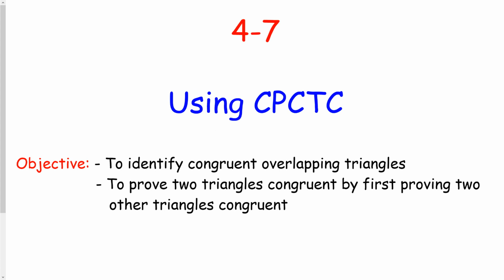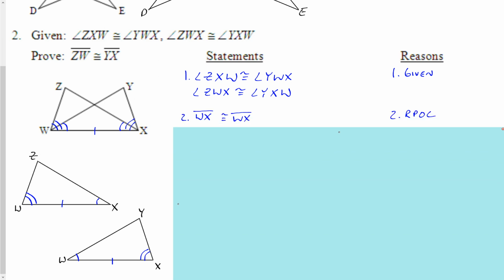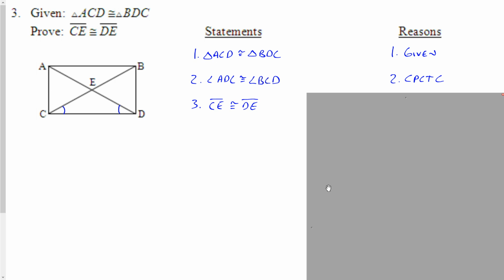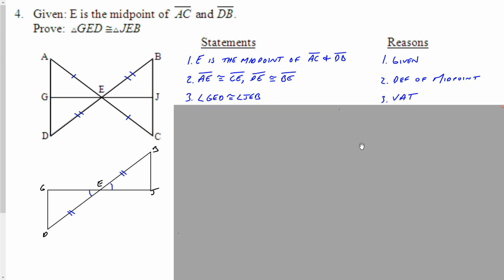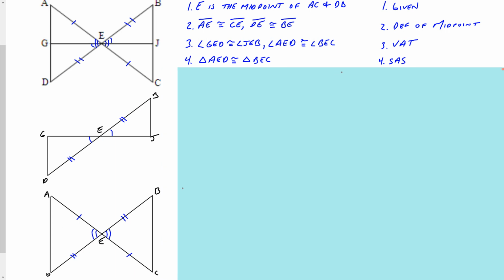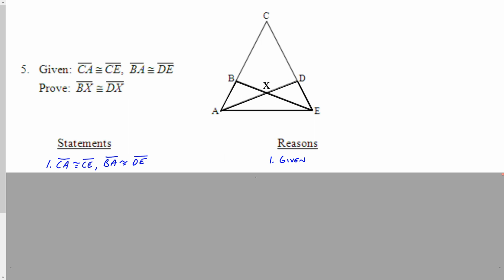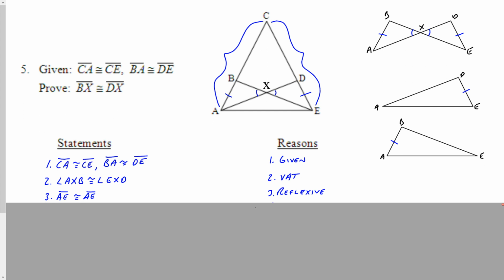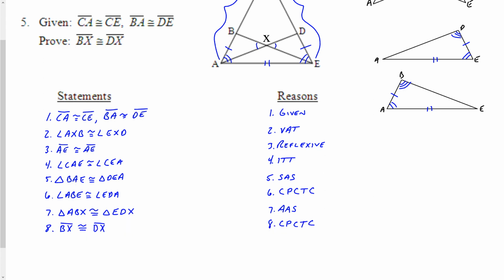4-7 Using CPCTC